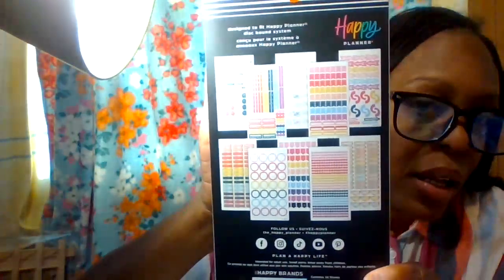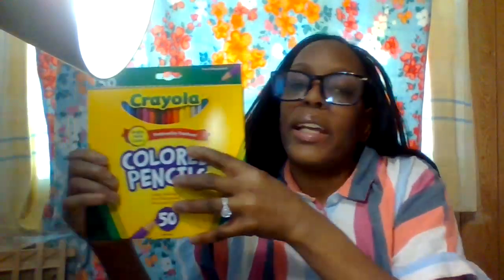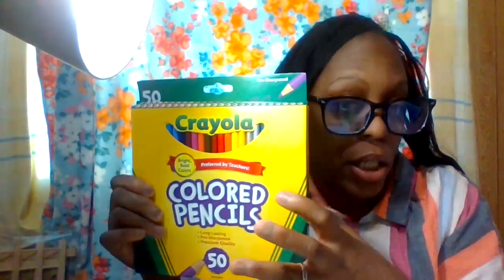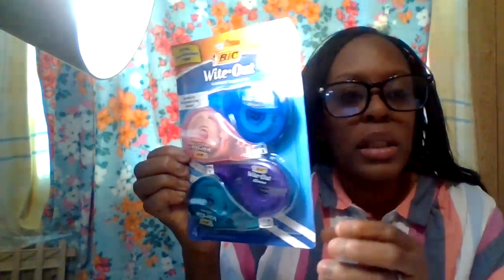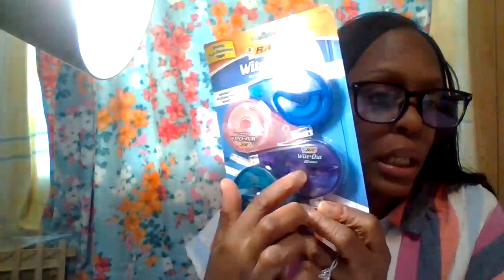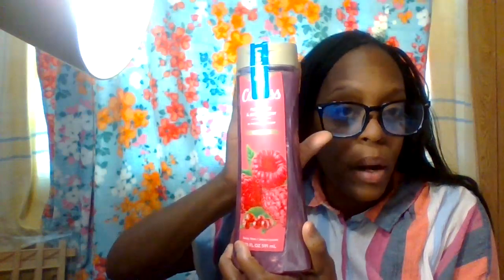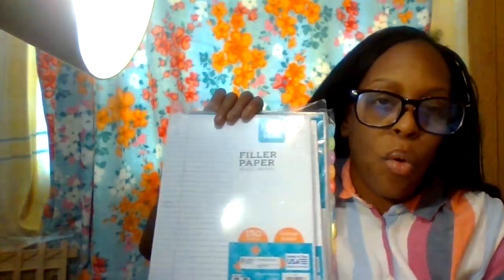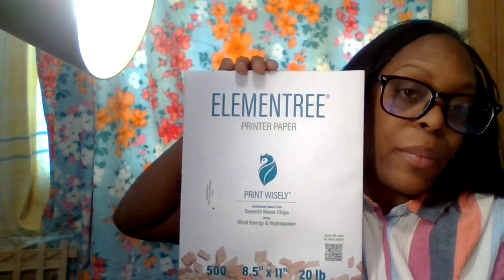WAL-MART DELIVERY / ORDER + SHOPPING + HAUL MARCH 24, 2024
How was Everyone's DAY so far? " HAPPY MONDAY " I had to redo this video at least fives times lol. In This Video you all will see what i ordered and bought from WAL-MART! sit back enjoy this video by grabbing yourself a breakfast sandwich, something to drink of your choice, MAKE SURE TO TAKE NOTES.

A BIG HUGE THANK YOU TO EVERYONE FOR THE SUPPORT. I APPRECIATE YOU ALL. IT'S MONDAY '' SO ENJOY YOUR DAY STAY SAFE, STAY HUMBLED, STAY ENCOURAGED, DREAM BIG TIL YOUR GOALS COME TRUE. BYE